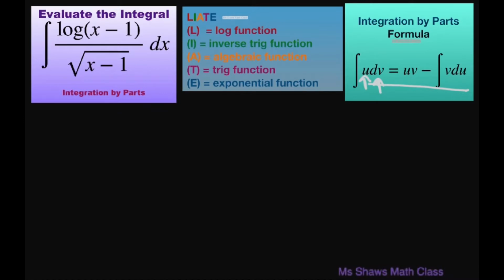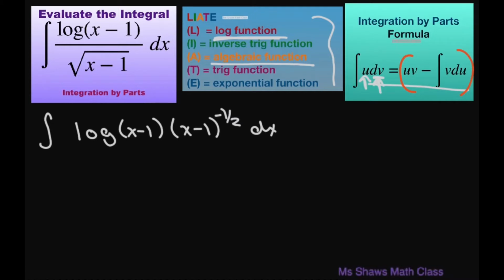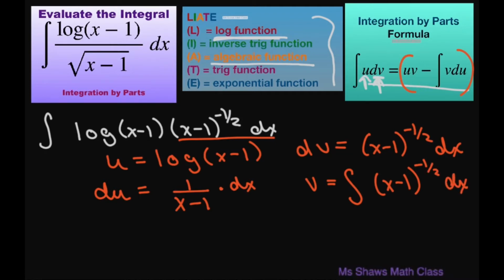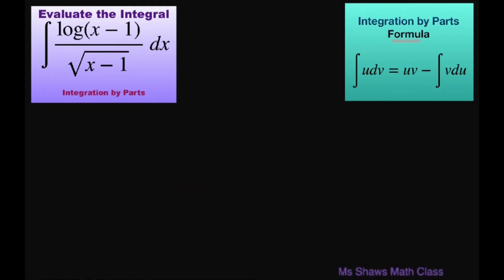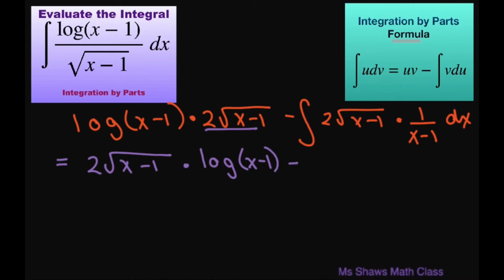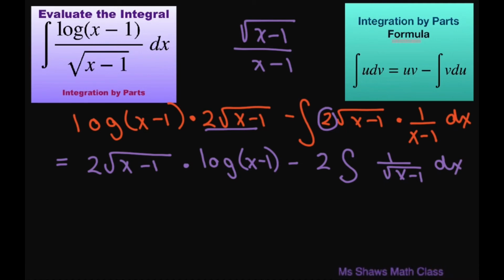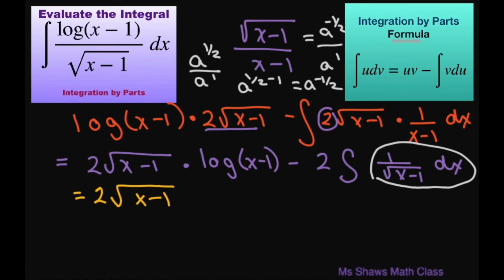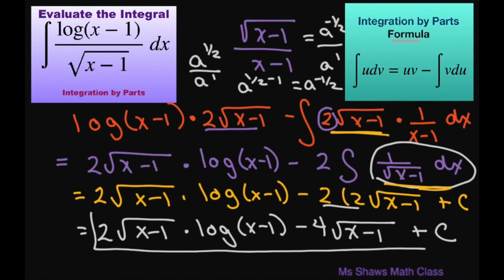Evaluate the Integral (log(x-1))/(sqrt(x-1)) dx using Integration by Parts